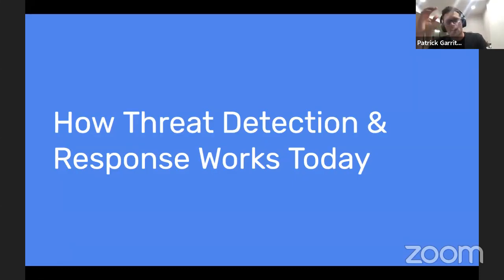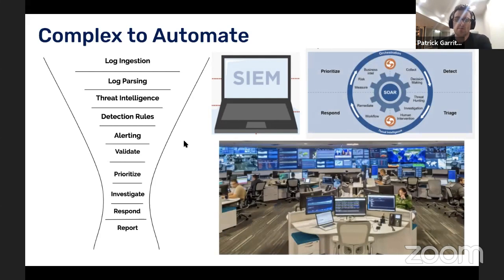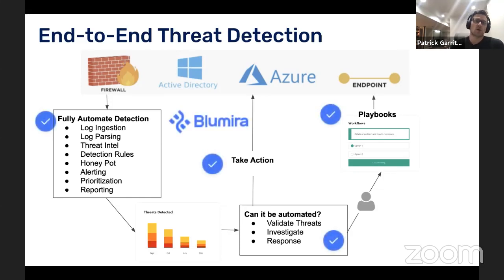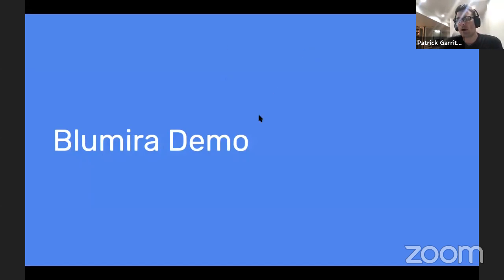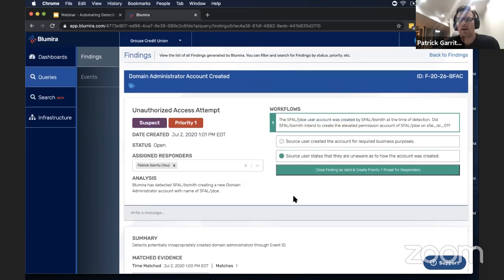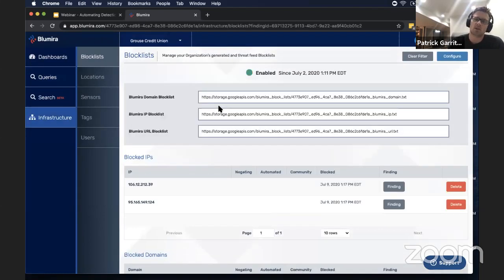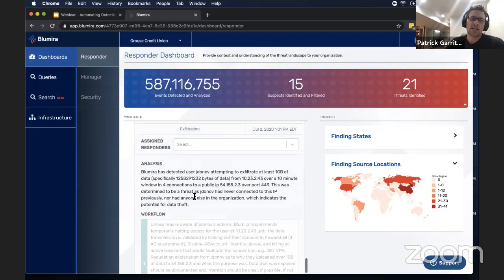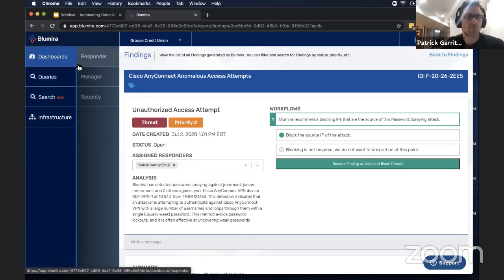Blumira Product Demo